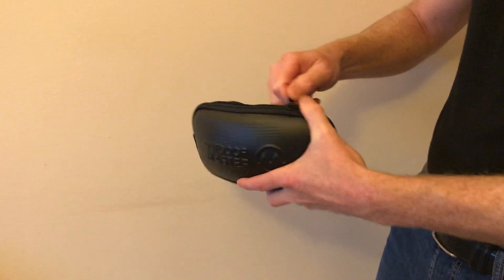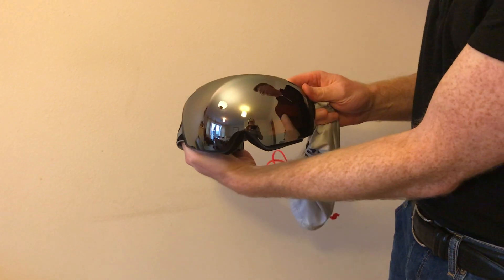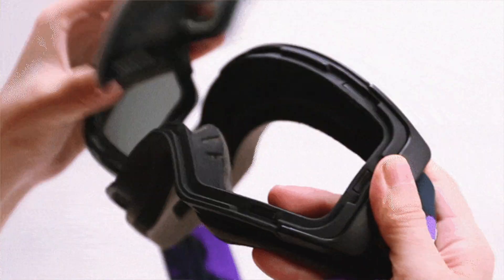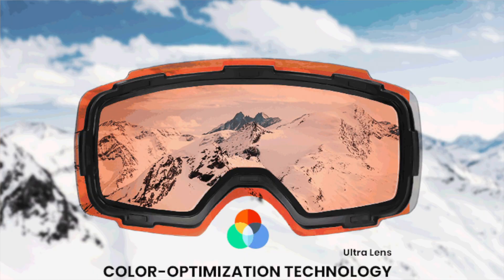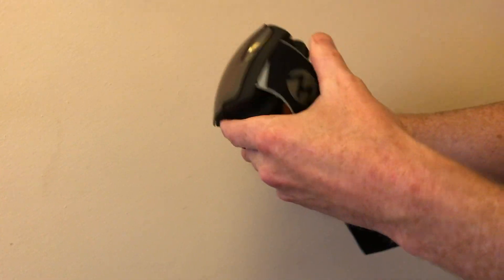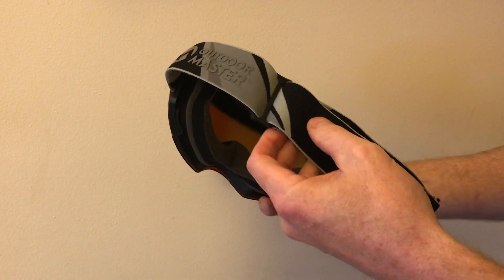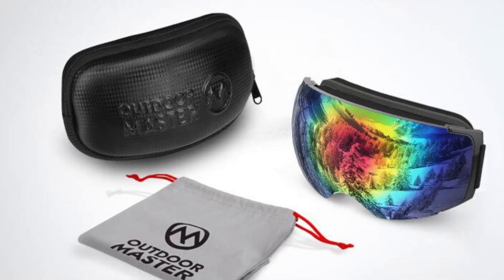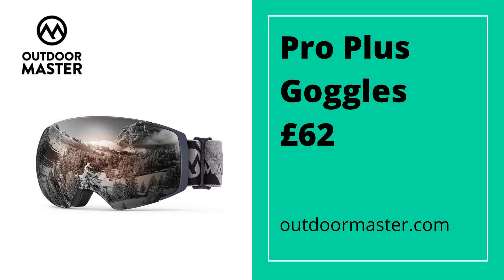Outdoor Master Pro PLUS VLT Snow Goggle Review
Color-Optimization Technology reduces blue light effects, which improves contrast to make the surrounding objects clearer.
Ultra anti-fog coating
MAGNETIC INTERCHANGEABLE LENS SYSTEM with a wide choices of lenses
100% UV400 protection
Impact-Resistant Components, and Anti-Scratching Lenses
Anti-slip silicone
Triple-layered microfibre foam
1 Year Warranty